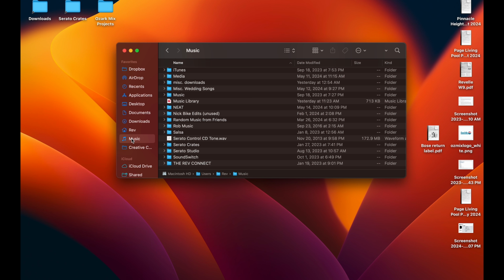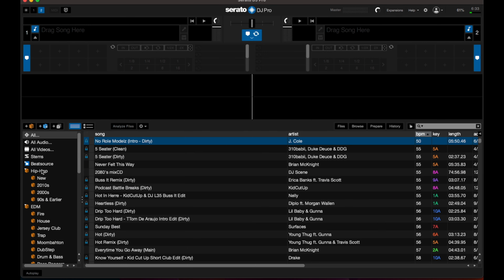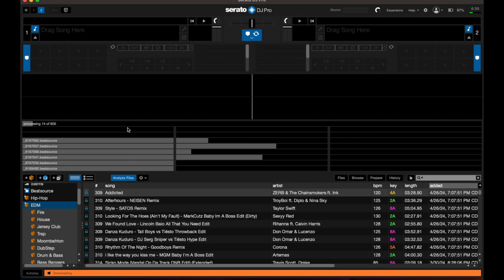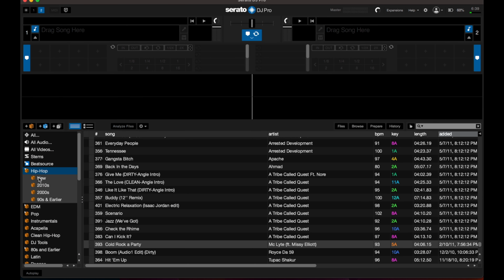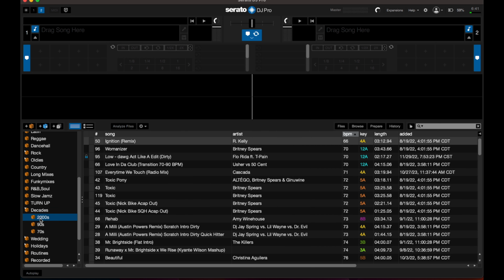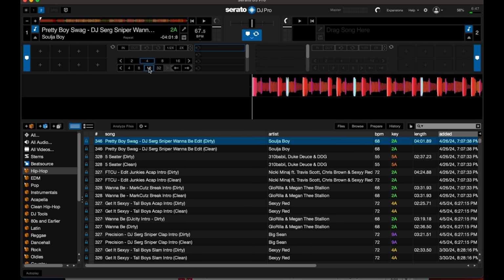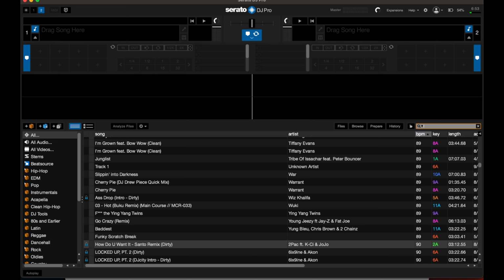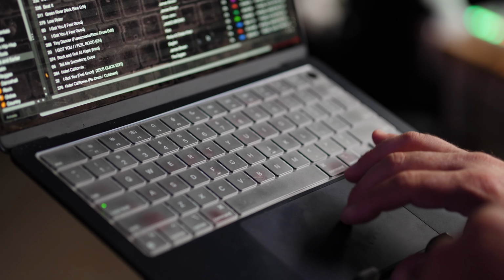How To Use Serato Shortcuts to CRUSH Events in 2026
Here's How We Organize our Crates